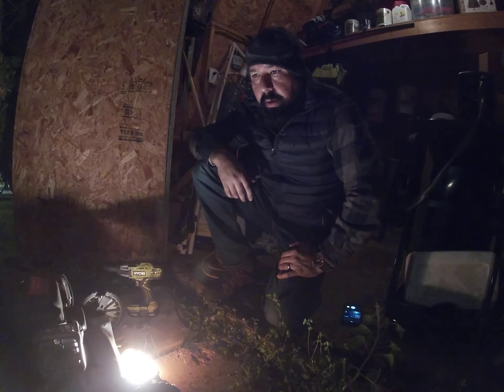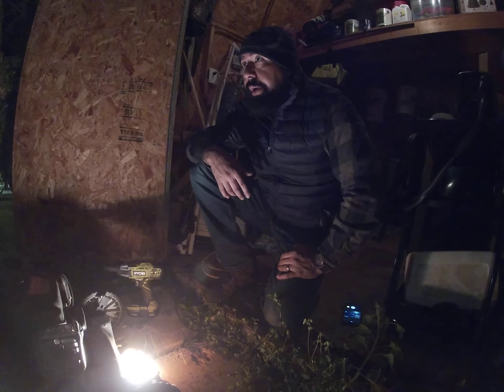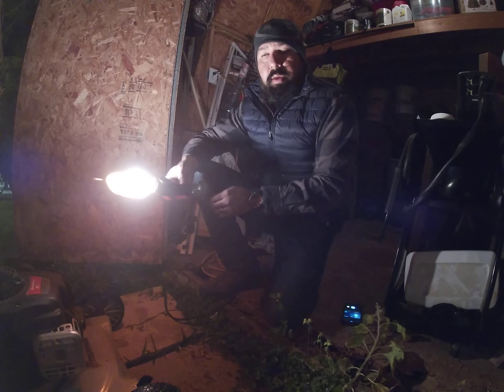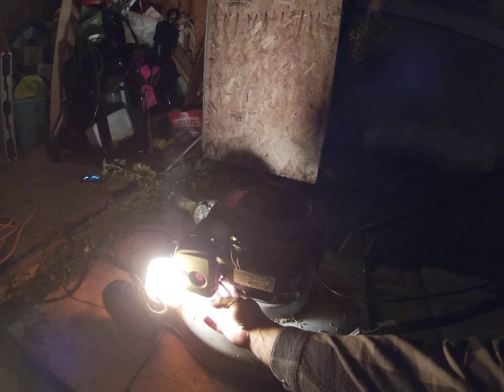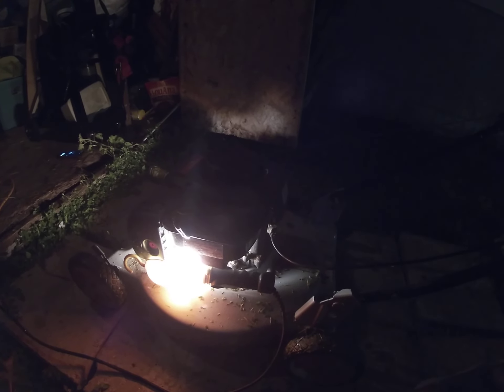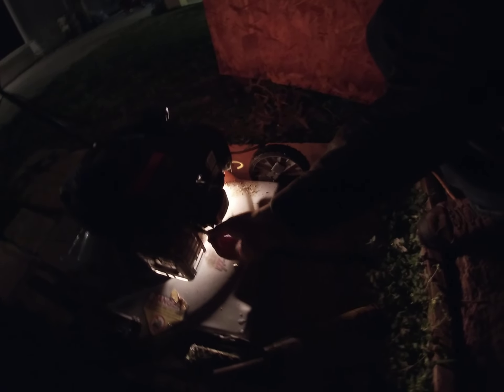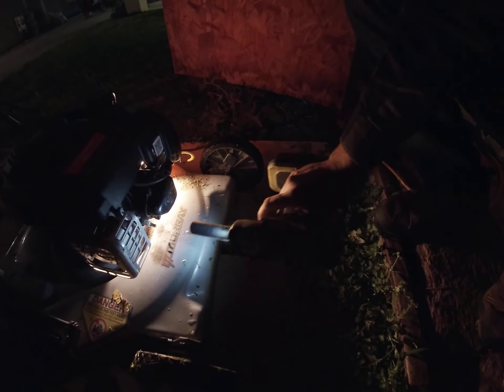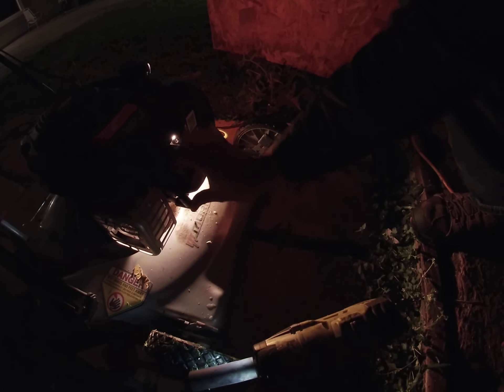trouble starting a lawn mower in the cold.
Here is a quick tutorial on how I start my lawn mower in the cold. Before i made the video the mower would not start at all after many attempts. After doing exactly what i did in the video it started right up. WARNING BE GENTLE WITH THE LIGHT BULB AND DONT BREAK IT WHILE PUTTING IT UNDERNEATH THE CARBEURATOR IT WILL PROBABLY CATCH FIRE.